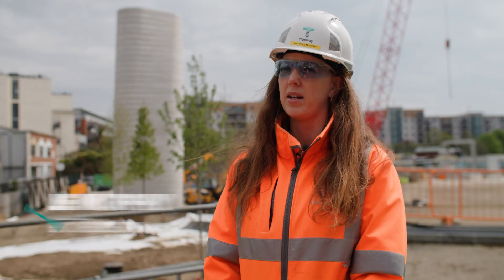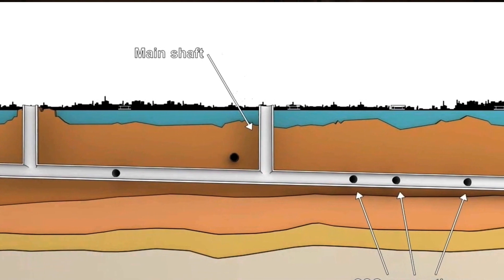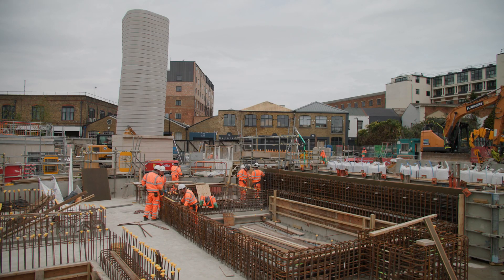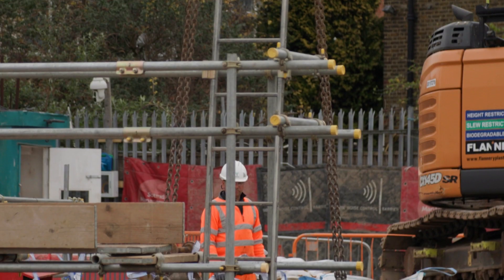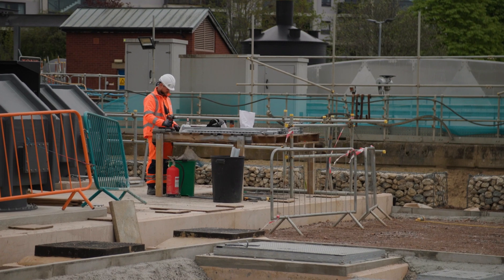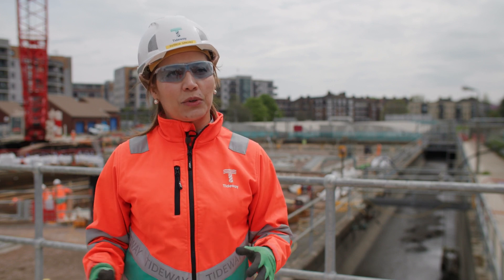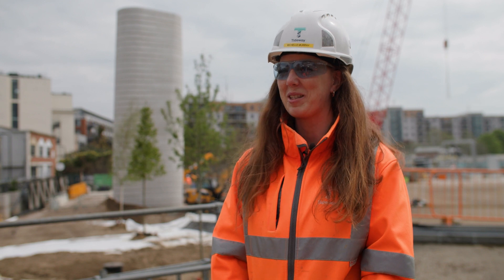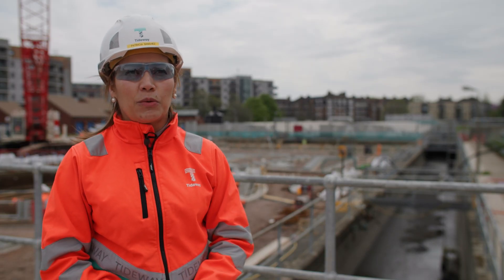The start of the Super Sewer, a visit to Acton Storm Tanks: LONDON'S SUPER SEWER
For this month’s update, we visited our Acton Storm Tanks site, where the team talked about the recent milestones they've achieved and some of the challenges they've had to overcome while working at the site.

We’ve also got updates from Putney Embankment Foreshore, Carnwath Road Riverside, Cremorne Wharf Depot, Albert Embankment Foreshore, Heathwall Pumping Station, Chambers Wharf, King Edward Memorial Park and Earl Pumping Station.